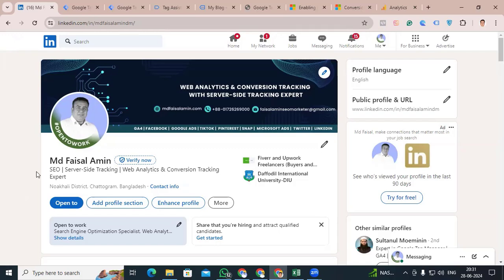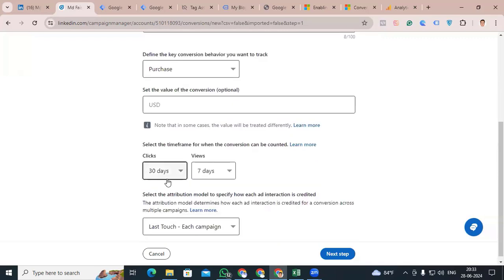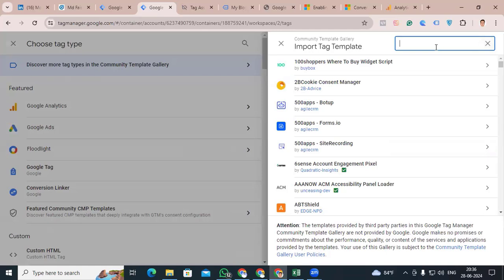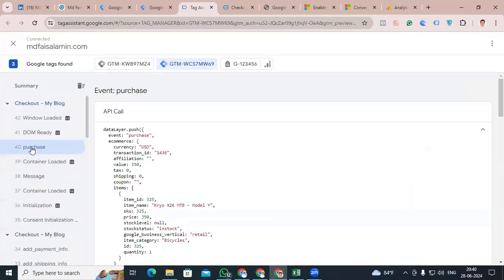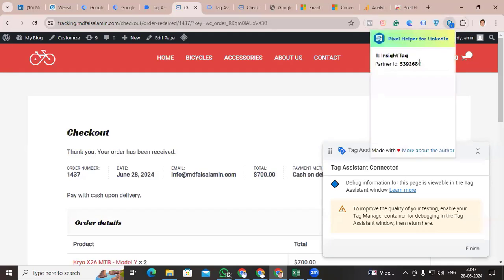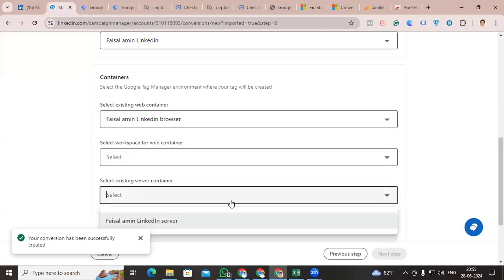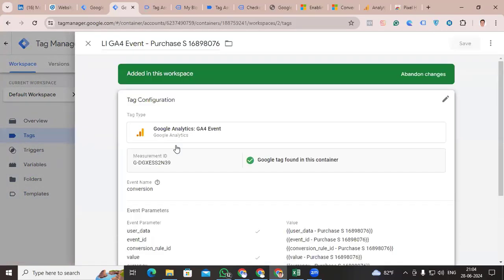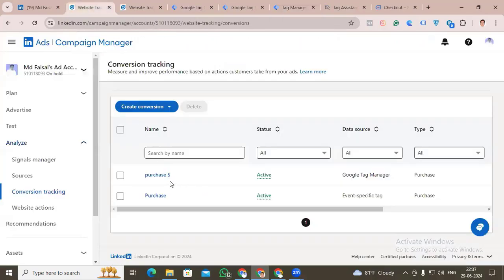LinkedIn Insight Tag Setup for Purchase Event by GTM - New Updated 2025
Learn How to Set Up LinkedIn Insight Tag for Purchase Event in 2025! Master Both Browser and Server-Side Tracking with GTM. In this tutorial, we'll guide you step-by-step through setting up the LinkedIn Insight Tag for tracking purchase events using both browser and server-side methods with Google Tag Manager (GTM). Enhance your LinkedIn ad performance by leveraging comprehensive event tracking.

📈 Create Purchase Event in LinkedIn Ads Manager
- Access LinkedIn Ads Manager and create a new Purchase event for the Insight Tag conversion.
- Note down the Partner ID and Conversion ID required for setup.

📈 Set Up Browser-Side Tracking in GTM
- In GTM, create a new tag for the Purchase event using the Partner ID and Conversion ID.
- Configure the tag with the appropriate triggers for the Purchase event.
- Ensure the tag is correctly set up to capture browser-side events.

📈 Create Server-Side Purchase Event in LinkedIn Ads Manager
-  Navigate to LinkedIn Ads Manager and set up the Conversion API for the Purchase event.
-  Provide the necessary details including the GA4 Measurement ID, browser, and server container names, and triggers.
-  Add the first-party or custom domain link obtained from Stape.io.

📈 Automated Tag Generation for GTM
- LinkedIn Ads Manager will automatically generate the tags for both the browser and server containers in GTM.
- These tags will include all necessary variables and configurations for seamless tracking.

📈 Configure Server-Side Tracking in GTM
-  Ensure the server-side tag is correctly set up in the GTM server container.
-  Verify that all required event parameters are included for accurate tracking.

-  Use GTM’s preview mode to test both browser-side and server-side setups.
-  Confirm that tags fire correctly and data is transmitted accurately to LinkedIn Ads Manager.
-  Validate events in LinkedIn Event Manager to ensure successful tracking.

By following these steps, you'll be able to set up and optimize LinkedIn Insight Tag for purchase events, leveraging both server and browser-side tracking for comprehensive event monitoring.

Ready to boost your e-commerce tracking with LinkedIn Insight Tag? Follow our tutorial and start optimizing today!